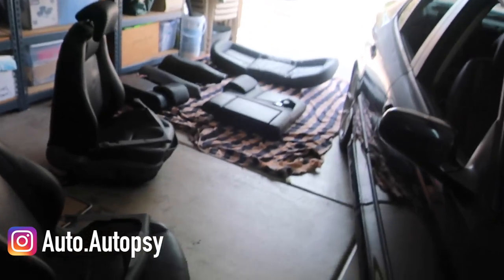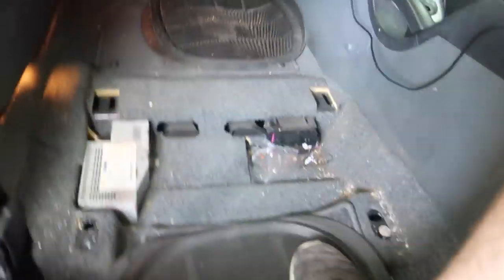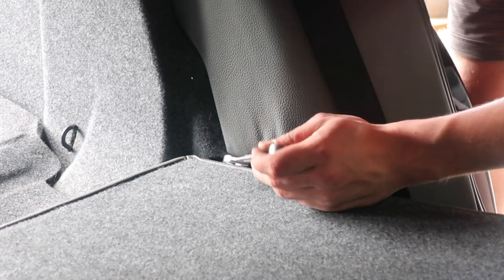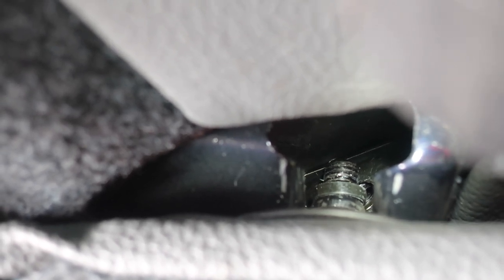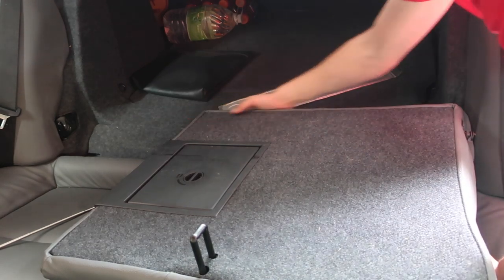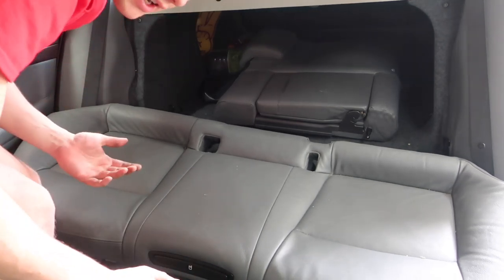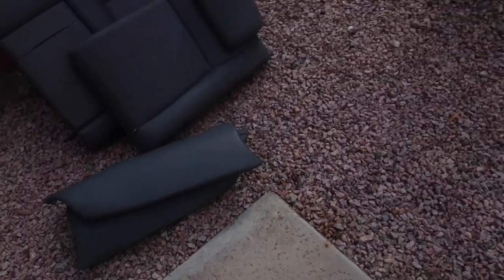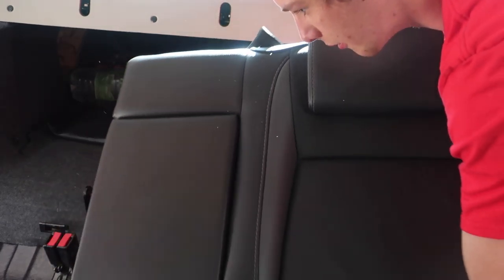Saab 9-3 Rear Seat Removal and Replacement!